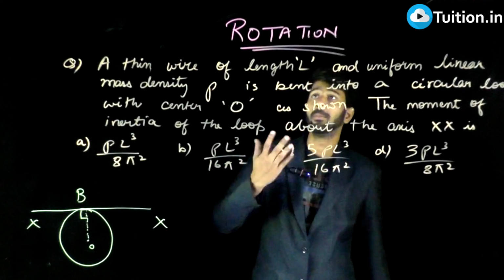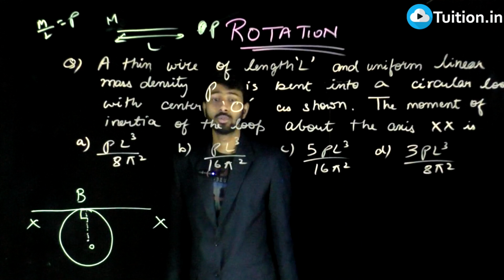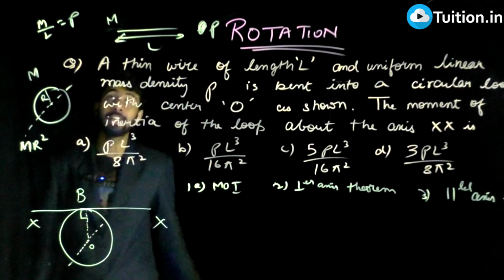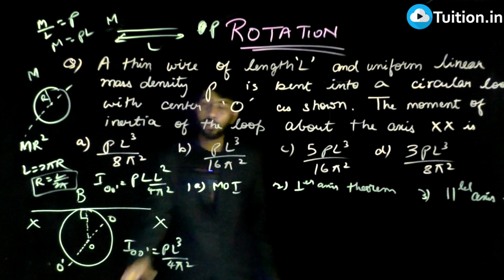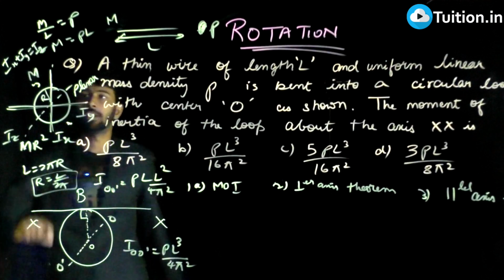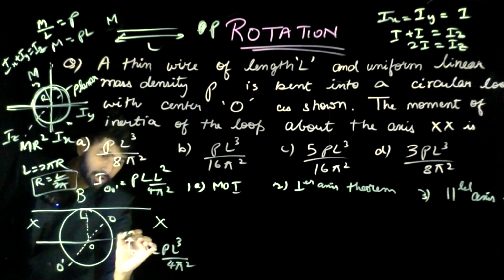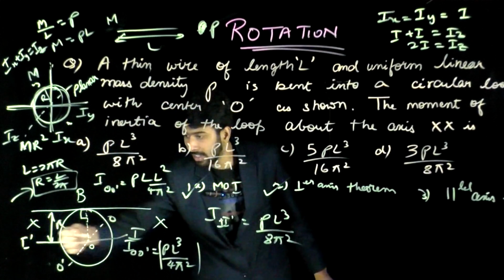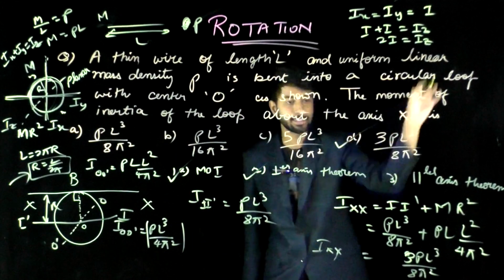A Thin wire of length 'L' is bent into a circular loop || Rotation || IIT JEE Physics